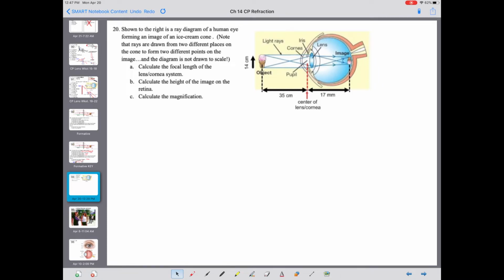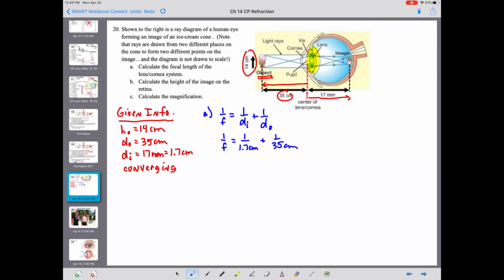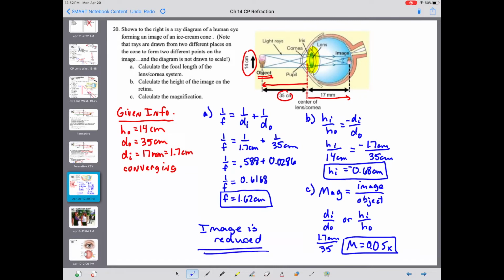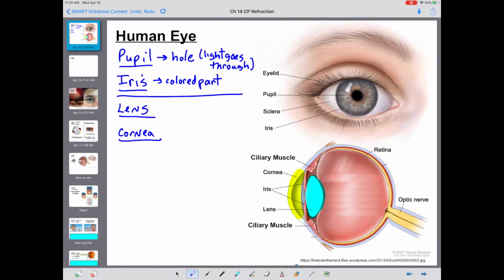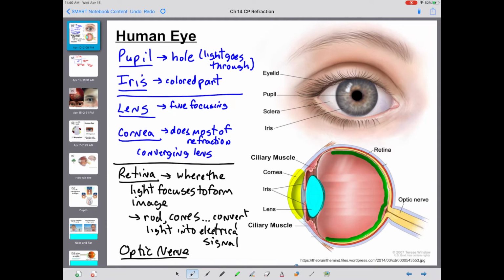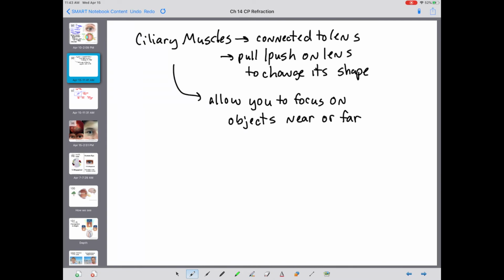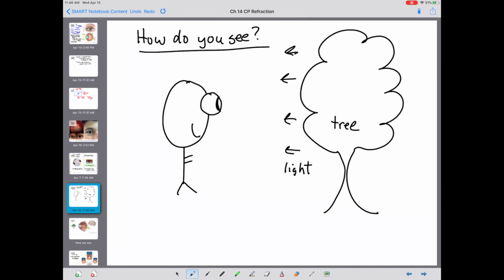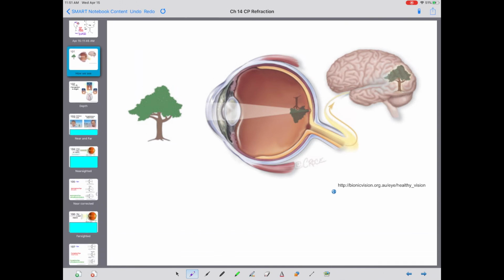CP Human Eye Refraction and Sight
This video extends problem-solving with lenses and then introduces the optics of the human eye.  It gets into some of the parts of the eye and their role in the physics of sight, and then the process by which people see.